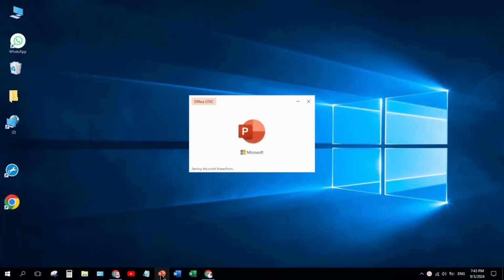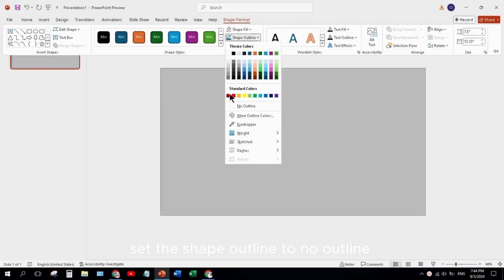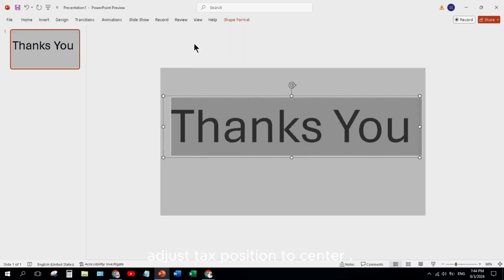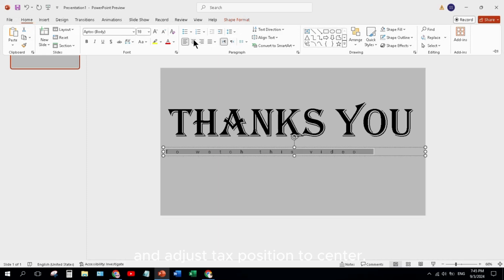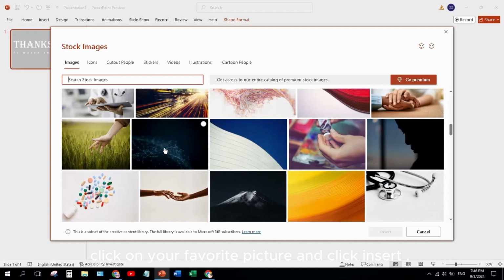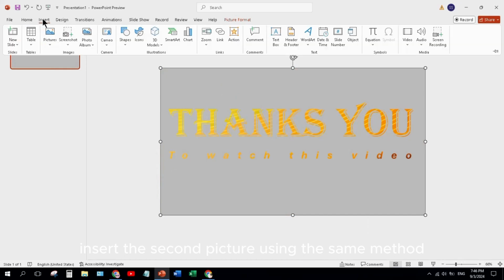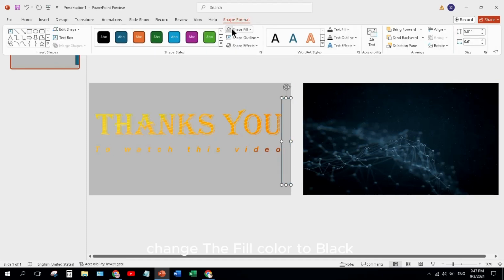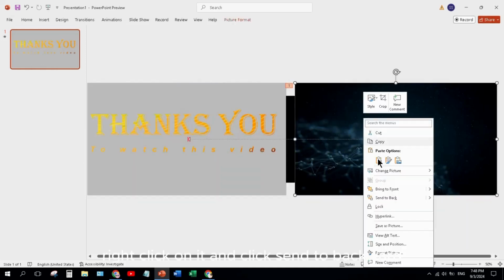Creative 🔥 Motion Change Animated Thank You Slide in PowerPoint | Step-by-Step Tutorial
Welcome on my channel In this step-by-step tutorial, you will learn how to create a Creative 🔥 Motion Change Animated Thank You Slide in PowerPoint. We will guide you through the process of making a stunning motion change animation slide for your PowerPoint presentation.

We will start by designing a thank you slide template that can be used as a part of your PowerPoint end slide design. This will include the use of PPT graphics and PPT morph to give your slide a professional and creative touch.

Using Microsoft PowerPoint, we will explore the Morph transition feature, which will help us create smooth and eye-catching animations. This tutorial will provide you with creative presentation ideas and show you how to apply them to your PowerPoint animation tutorial.

If you are looking to enhance your PowerPoint welcome slide or need an effective outro template PowerPoint, this tutorial is for you. We will also cover how to design an any question slide in PowerPoint that can be used at the end of your presentation to engage with your audience.

Throughout the video, we will focus on creating a Motion Slide Presentation that captivates your viewers. Whether you are a beginner or an advanced user, this tutorial will guide you through each step of the process, ensuring you can follow along easily.

By the end of this tutorial, you will have a PowerPoint end slide template that looks impressive and can be used in various presentations. This PowerPointtutorial is perfect for anyone who wants to add a professional touch to their slides.

Enjoy the tutorial and elevate your PowerPoint presentations with this Motion Change Animation Slide!